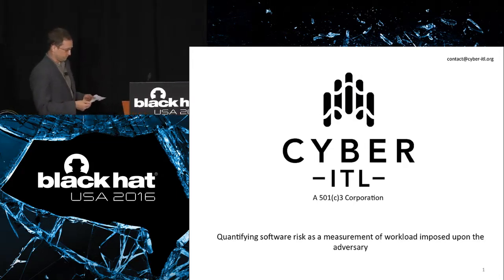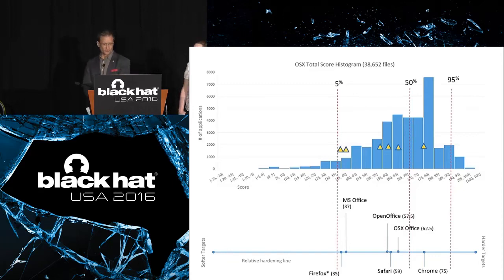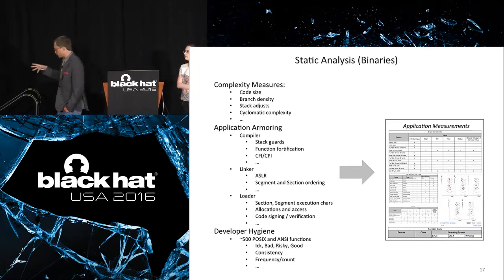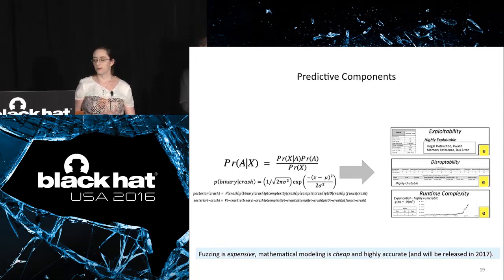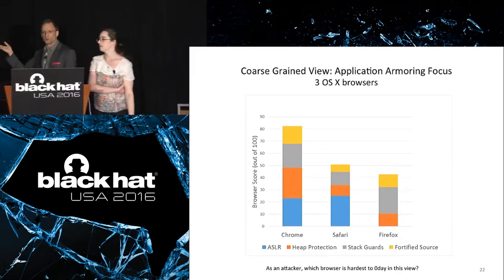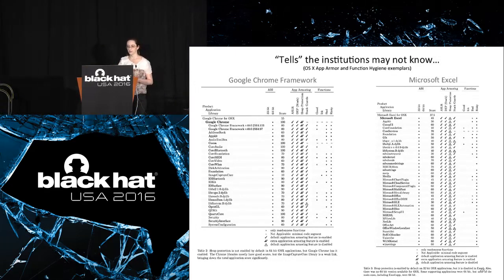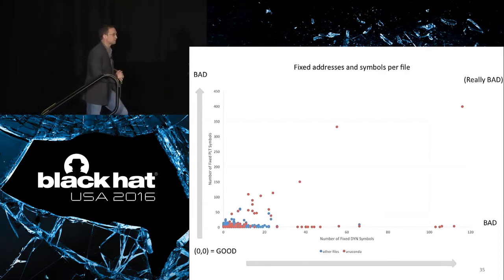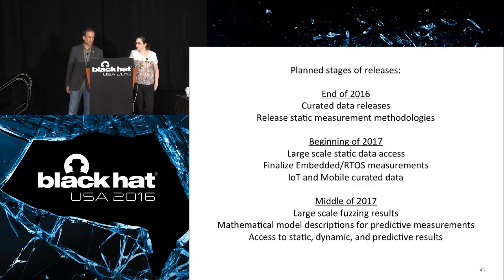Black Hat USA 2016 Measuring Adversary Costs to Exploit Commercial Software